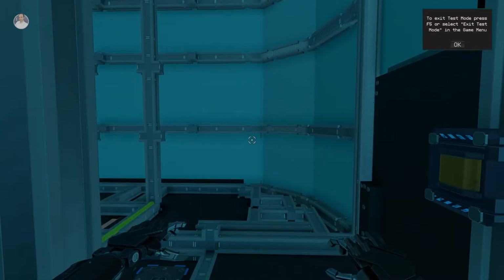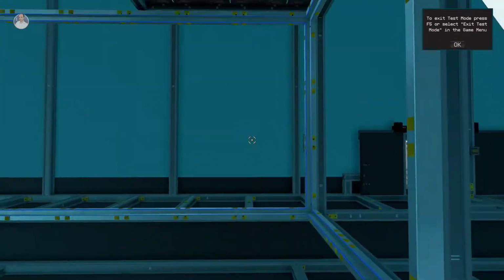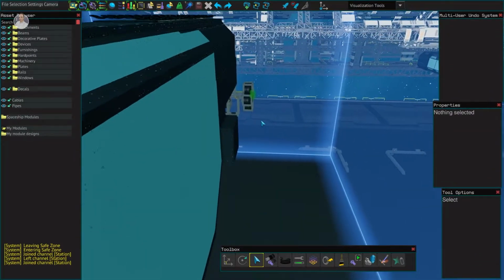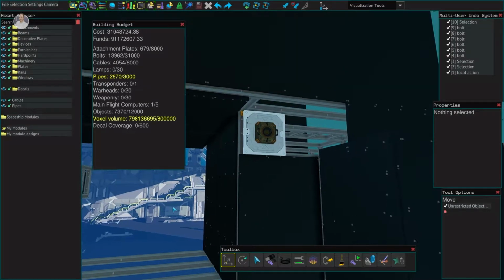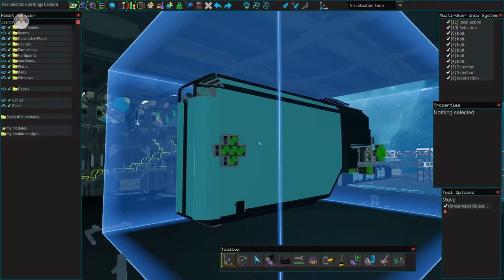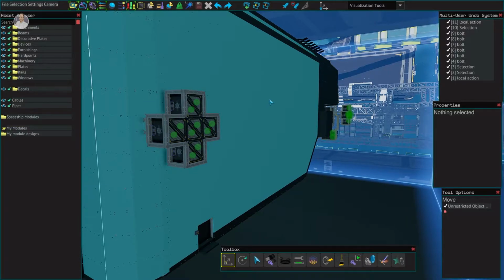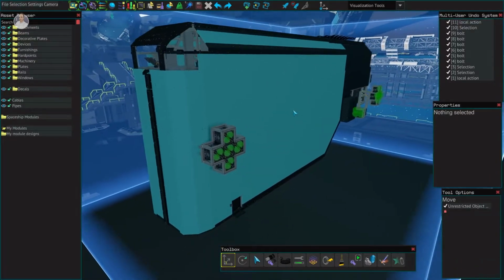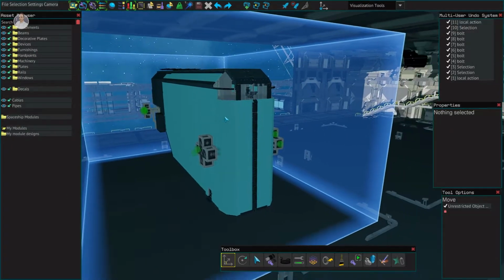MEGA HAULER FINALS (Closed Alpha) Starbase P19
Please note: Most episodes are recorded back-to-back

Welcome to Starbase. A open world game set in space where you can construct ships and do various activities such as mining or space battle (and more!). Starbase is still in closed alpha and under development. The developers of Starbase are Frozenbyte.

Today on Starbase, we are in the SSC building a Megahauler (or at least attempt to), and this will be a mini-series! We take a last look at the final version of the Mega Hauler since it has hit it's voxel limit.

- ♪ Outro ♪ -